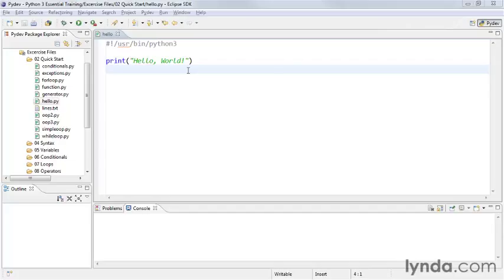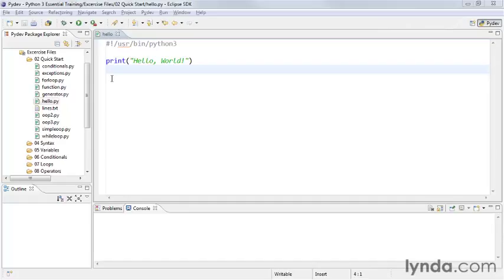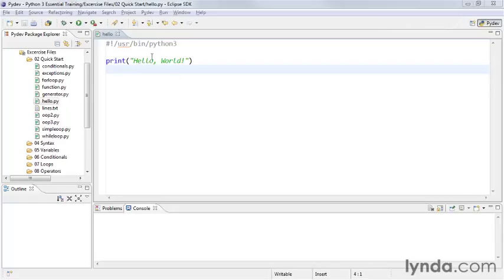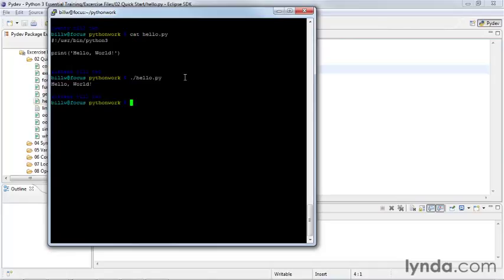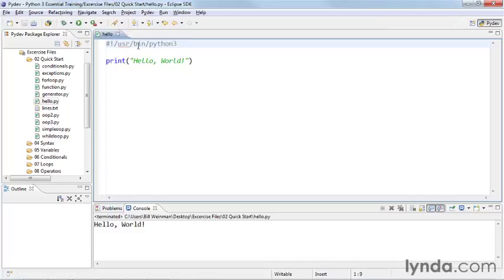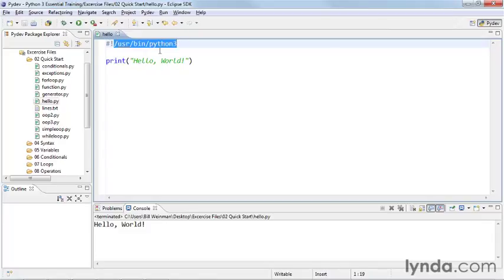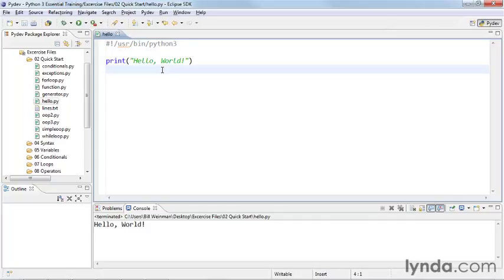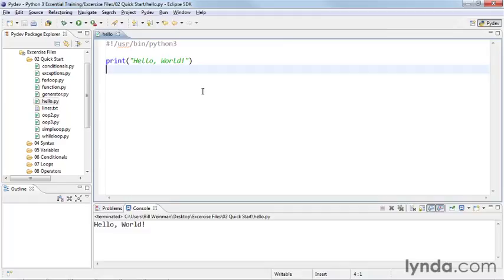0201 Getting started with Hello World